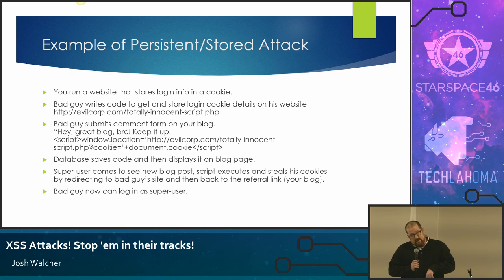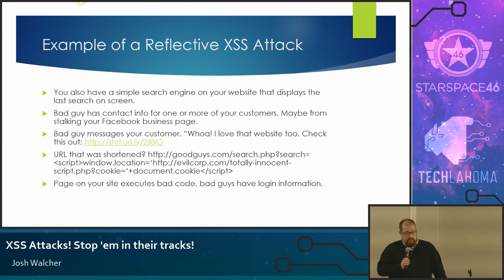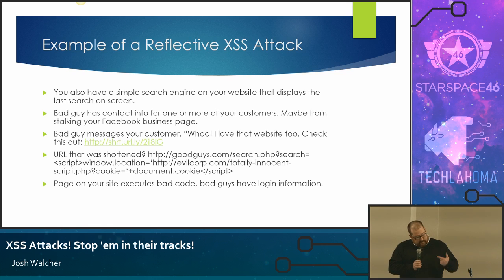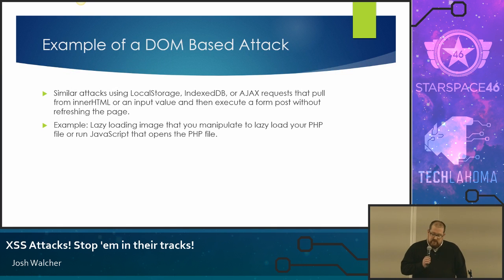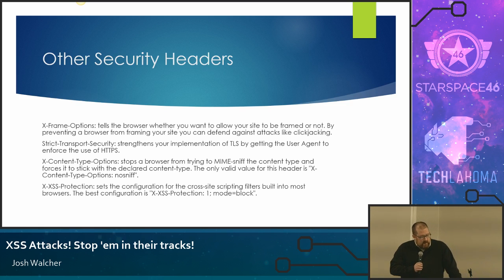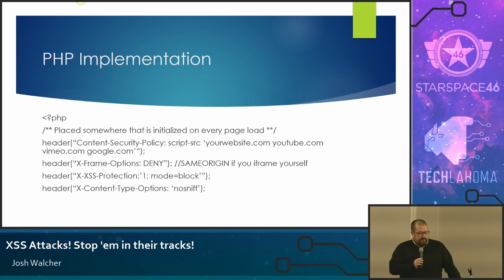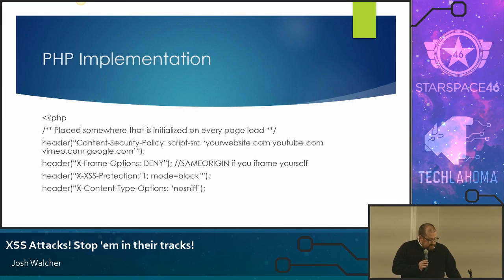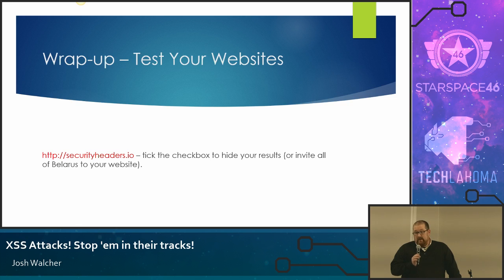OKC PHP - XSS Attacks! Stop 'Em in their Tracks!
Josh Walcher leads off with a talk on how to stop cross-site scripting attacks (XSS) using Apache .htaccess files. Then shows how to implement the same security in PHP code.